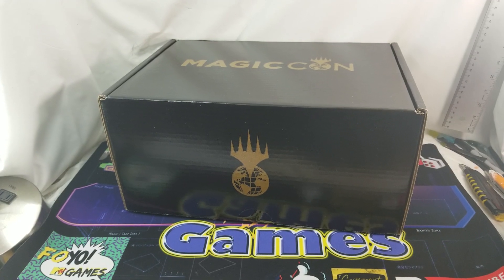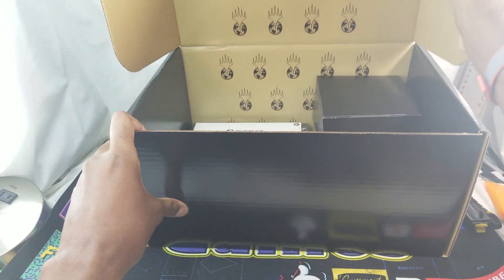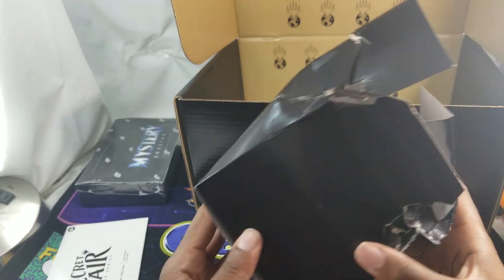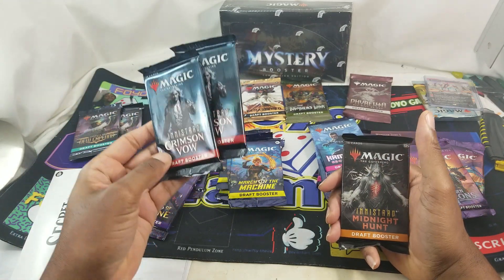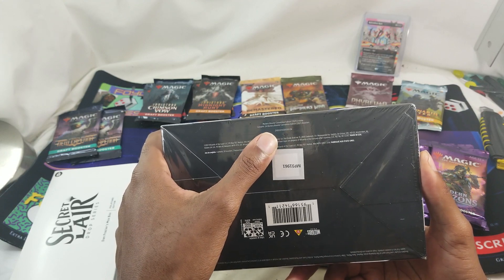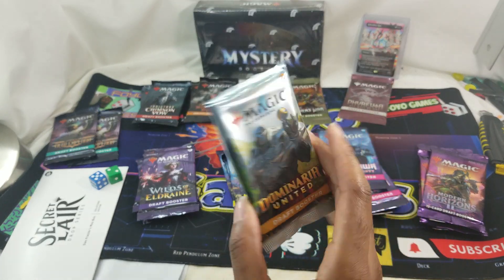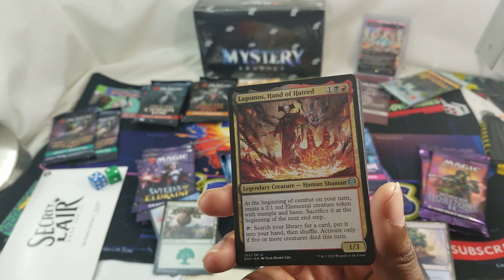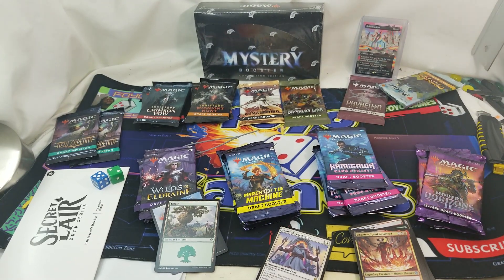Magic Con - Festival in a Box